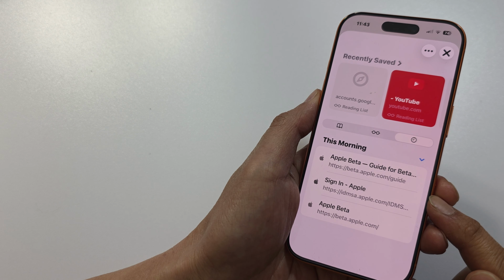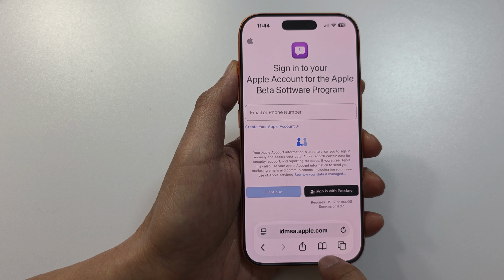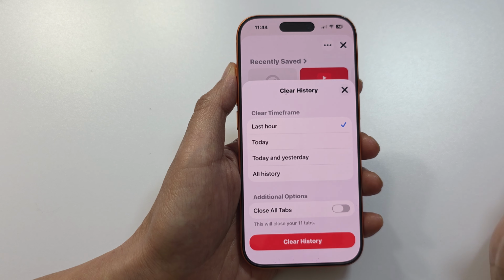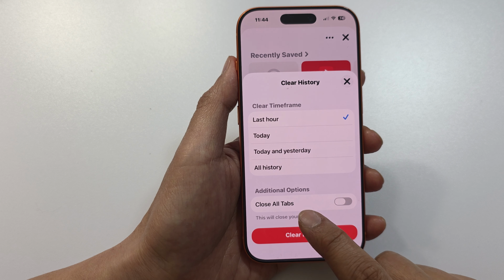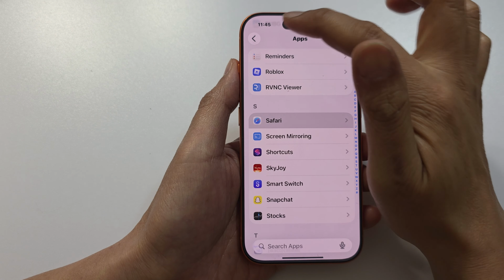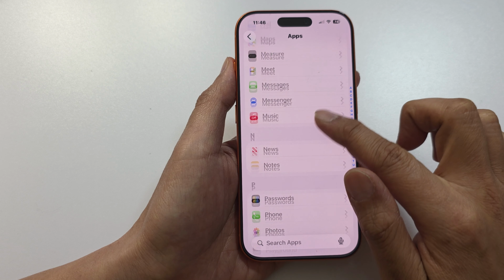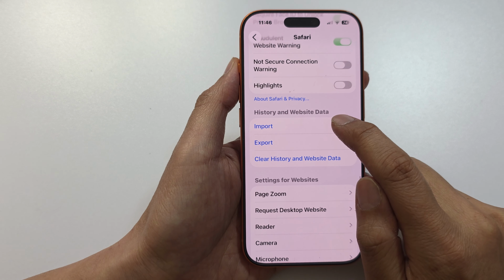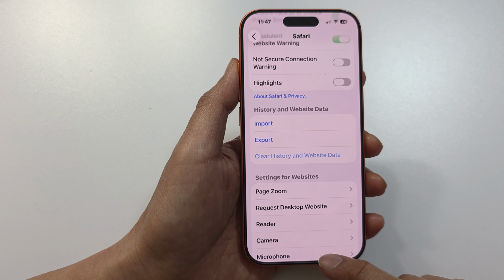How to Delete Safari History on iOS 26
How to Delete Safari History on iOS 26 - Deleting your Safari history on iOS 26 helps protect your privacy and keeps your browsing experience clean. Whether you’ve searched something personal or just want a fresh start, removing history only takes seconds! In this video, I’ll show you how to delete Safari history quickly without affecting your cache or cookies — perfect for maintaining your data while keeping your history private.